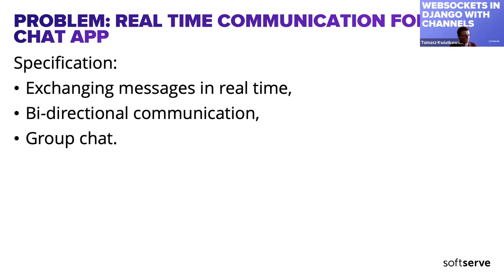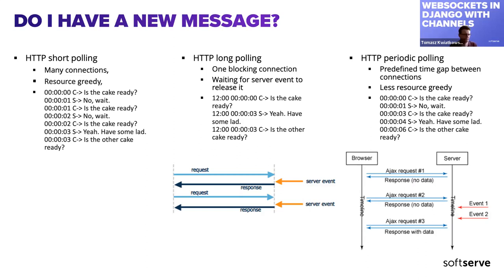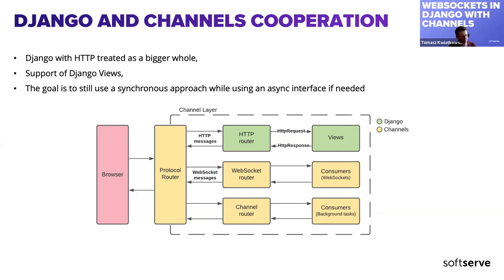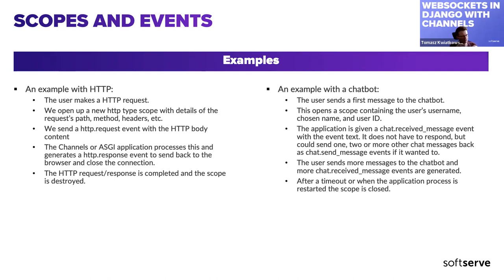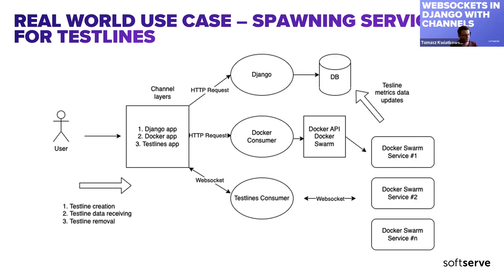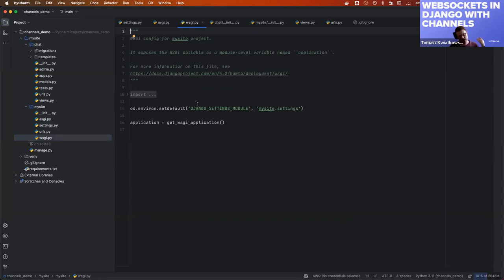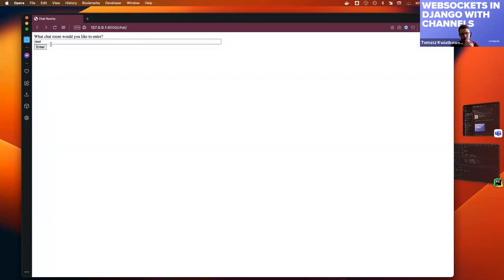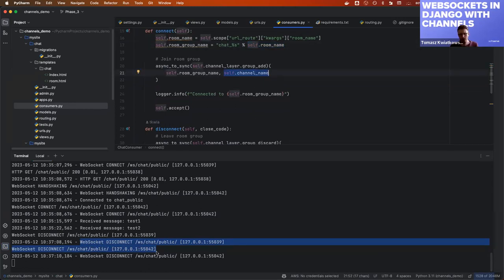WebSockets in Django with Channels by Tomasz Kwiatkowski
In this presentation I'd like to get through the topic of introducing websocket communication with cooperatio with Django framework.
We'd go through topics:
- REST API with  HTTP vs Websockets
- Django with Channels
- Real life use case
- Simple chat demo using Channels